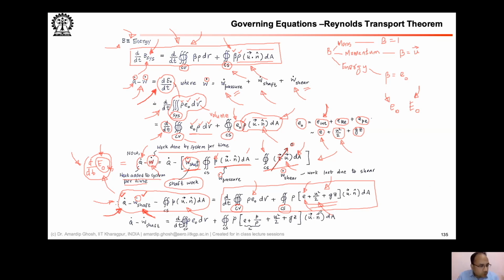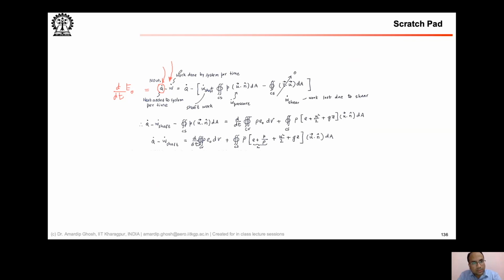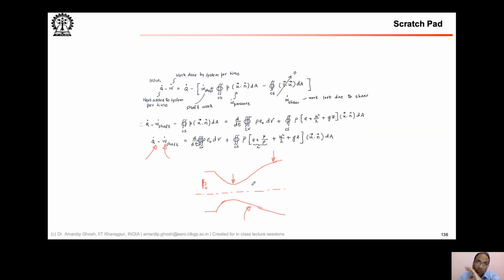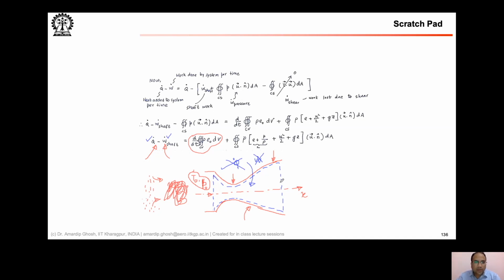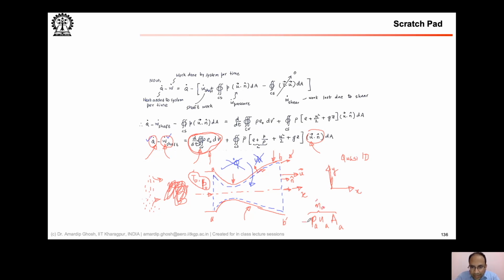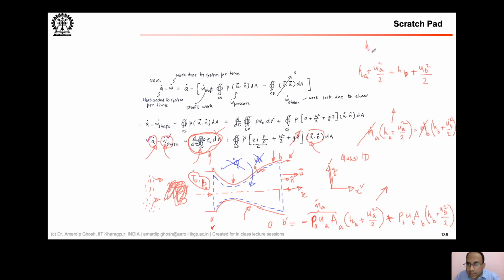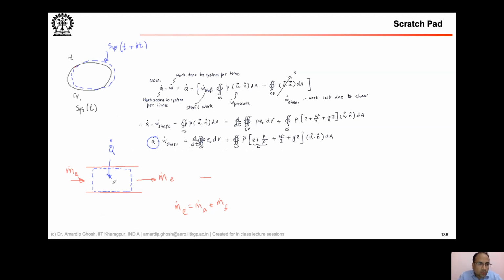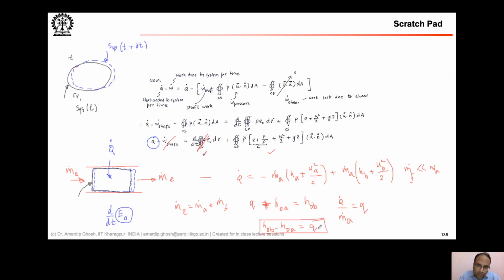Energy equation for flow process II